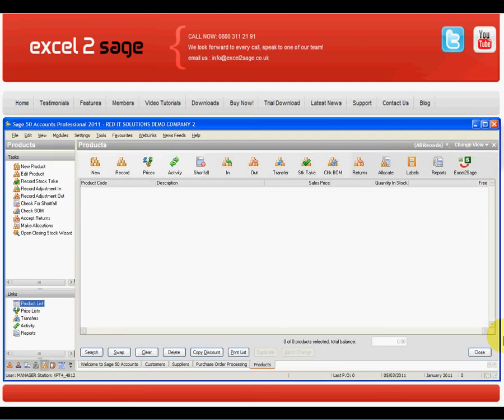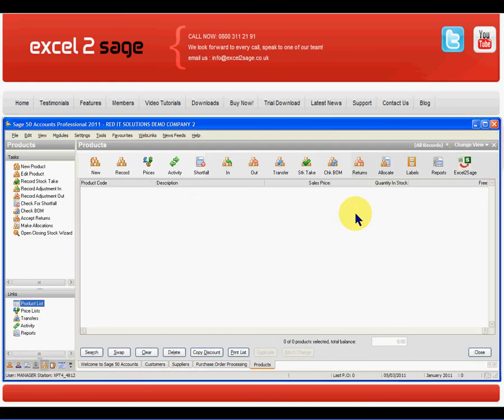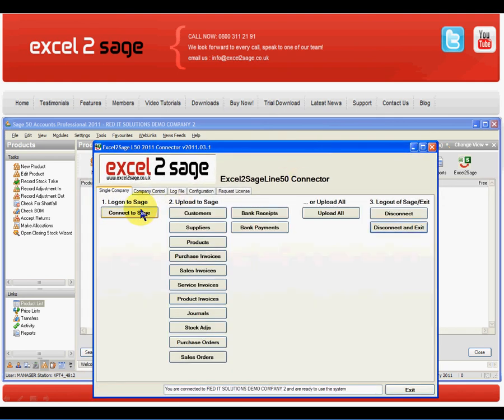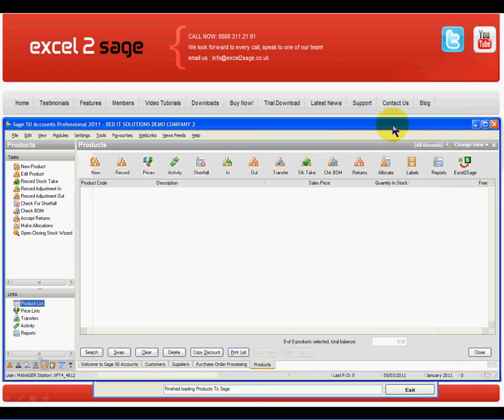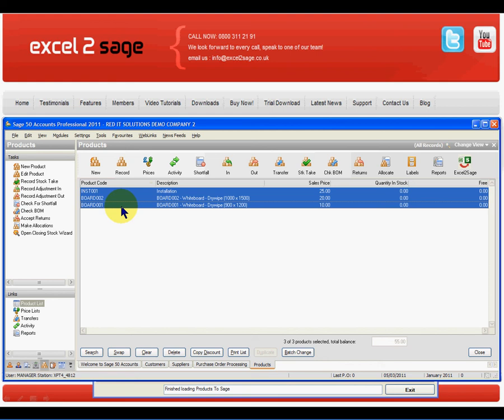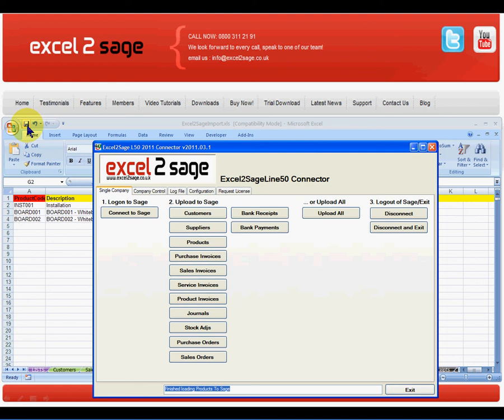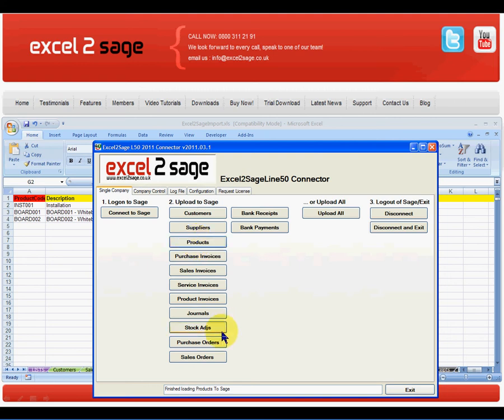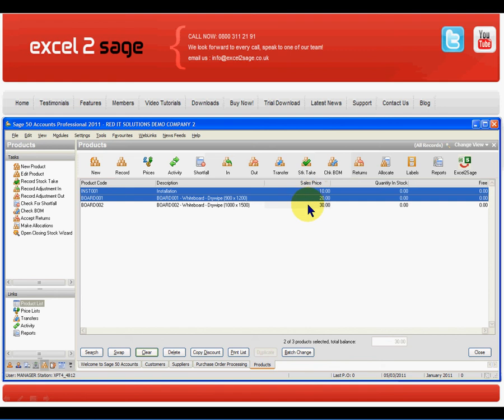Excel2Sage: How to import Products into Sage 50 from Excel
Excel2Sage .. import data from Excel to Sage 50 with just ONE click!

This short video shows how easy it is to import Products in to Sage 50 from Excel.

Please have a look on the website under Tutorials for other import examples including Customer, Suppliers, Stock, Sales Invoices, Purchase Invoices, Sales

Orders, Purchase Orders, Product Invoices, Service Invoices, Stock Transactions, Nominal Ledger Journals, Bank receipts, Bank Payments, .

We look forward to discussing your needs and to providing you with a solution.